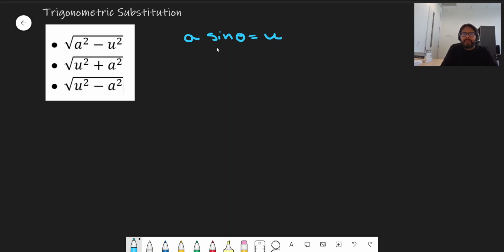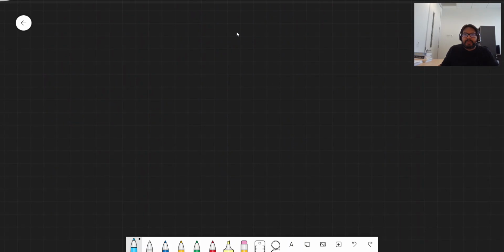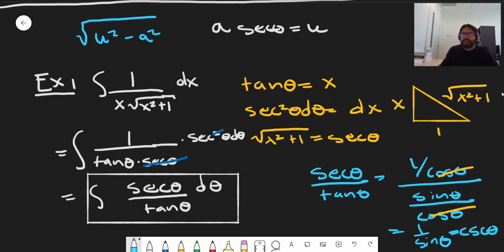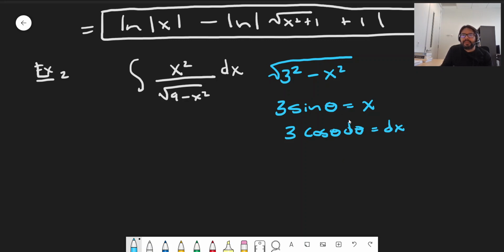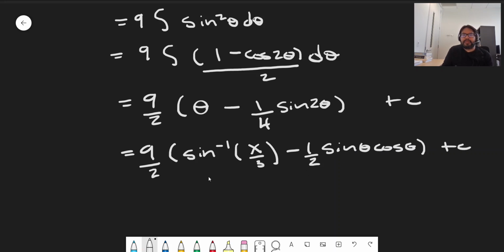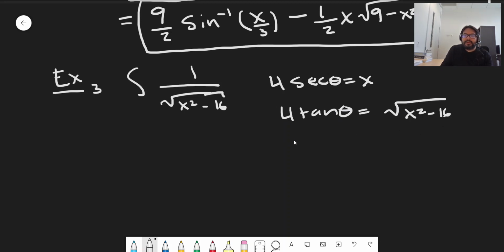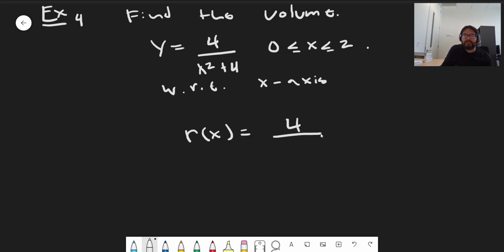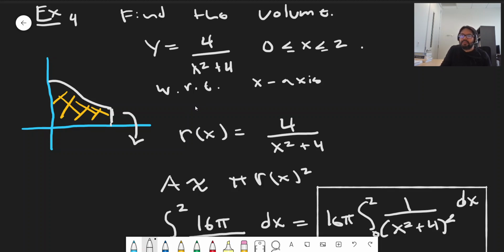Trigonometric Substitution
In this video I look at the different forms of trigonometric substitution.